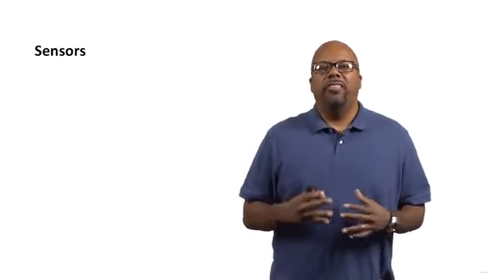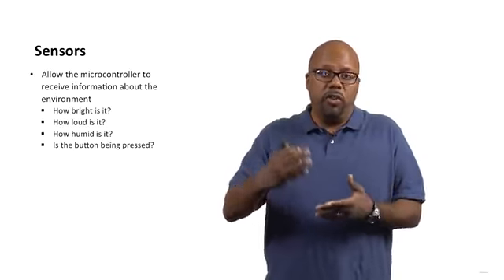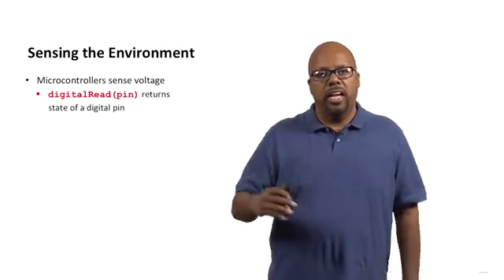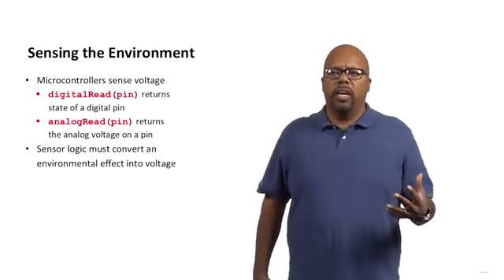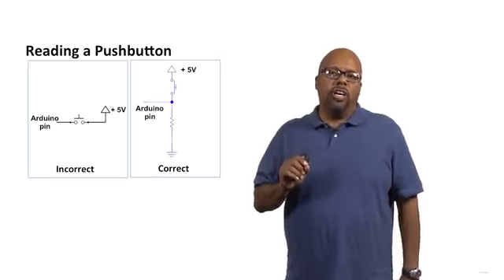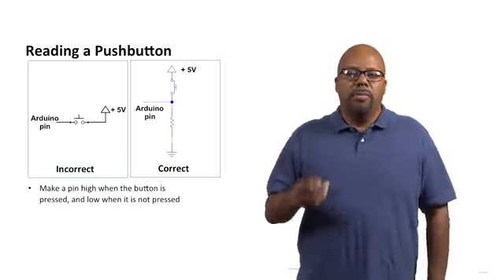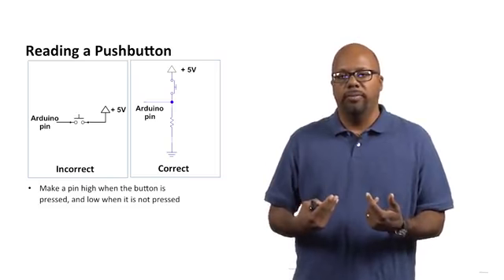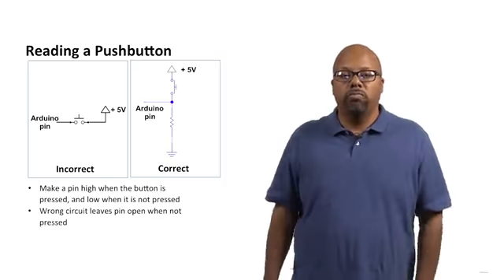12 Lecture 1 1 Sensors Coursera